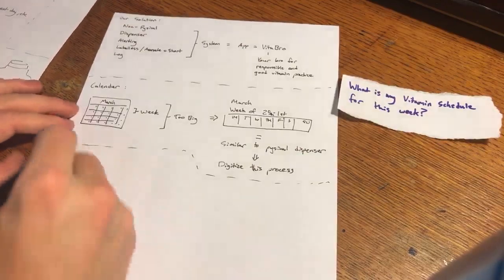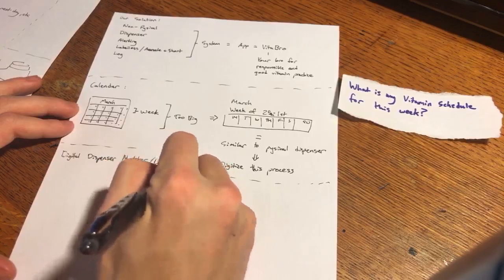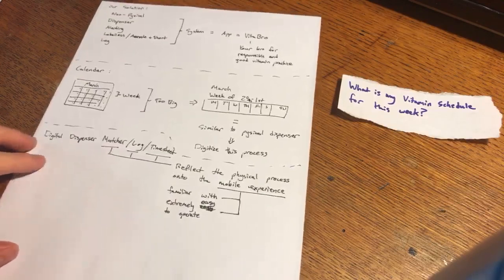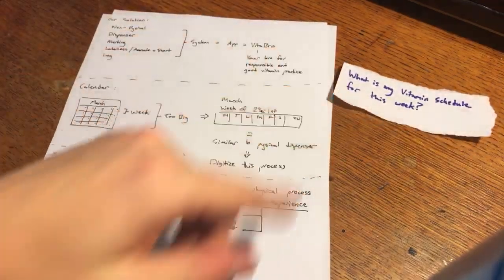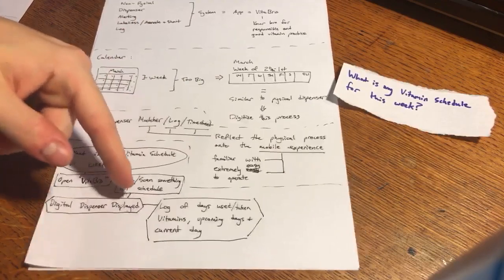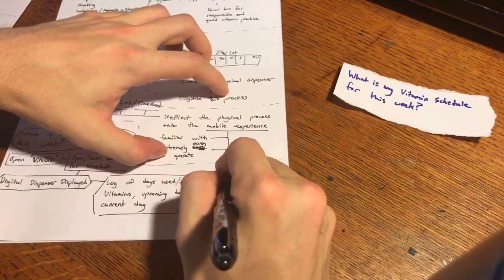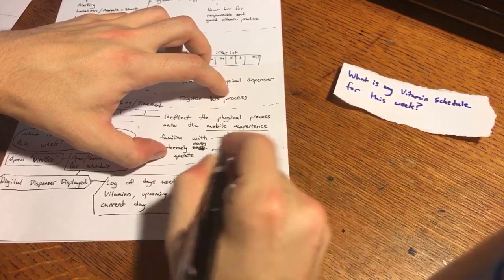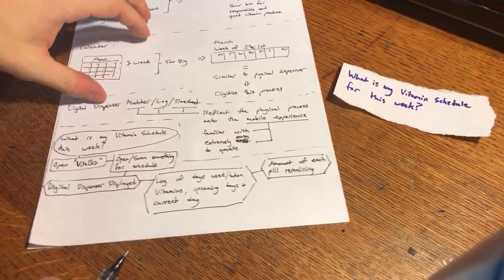Day 15 - James Explains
Today's question: What is my vitamin schedule this week?